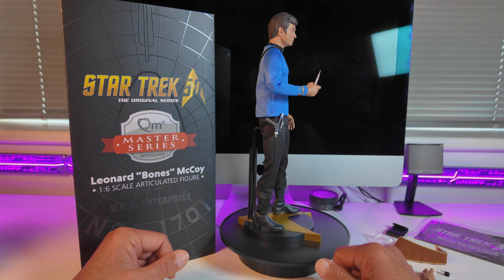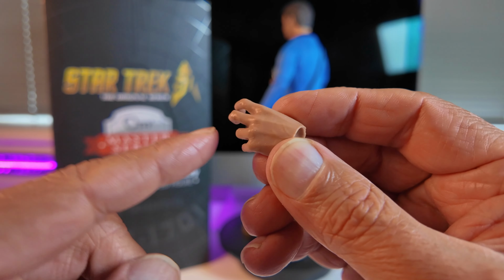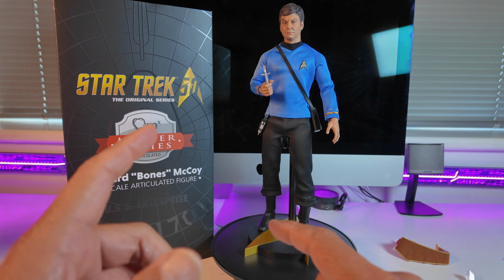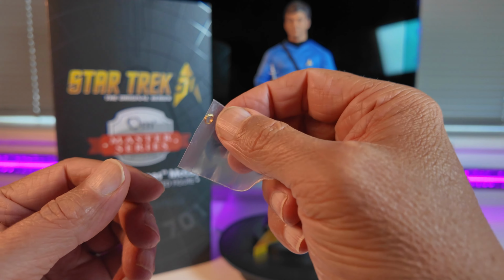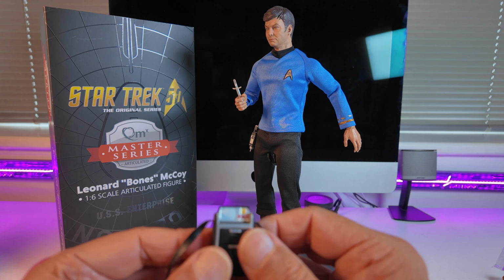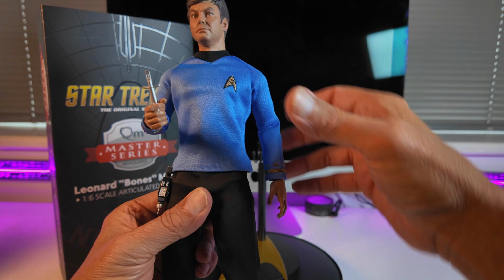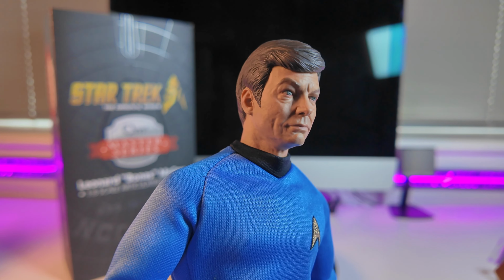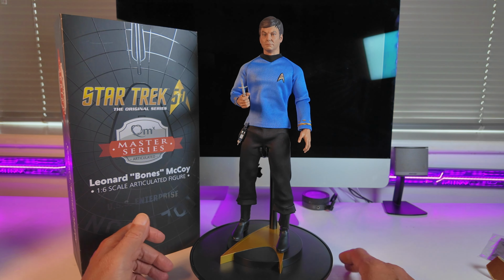QMX DR LEONARD "BONES” McCOY STAR TREK TOS DeFOREST KELLY 1/6 SCALE FIGURE UNBOXING AND REVIEW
A deep dive into QMX’s 1/6 scale take on Dr Leonard “Bones” McCoy as played by DeForest Kelly in the classic TV show Star Trek. Is it the ultimate Enterprise physician or just a bag of old bones?…you decide.